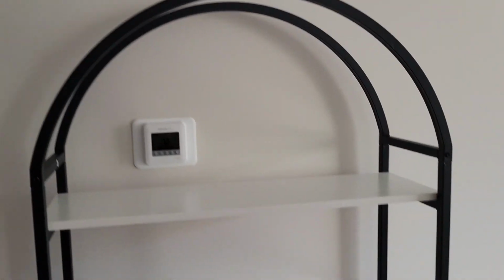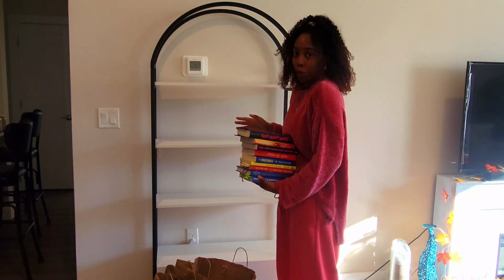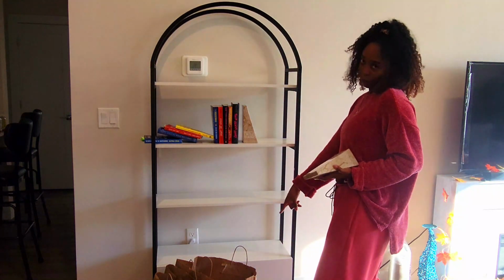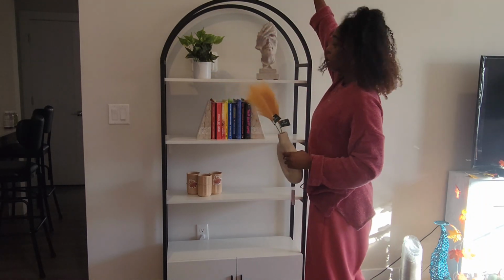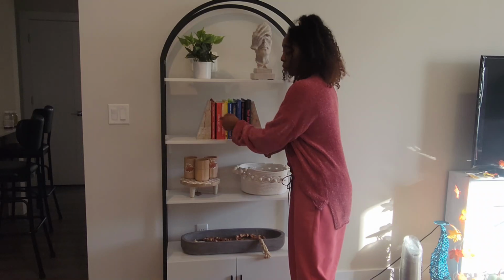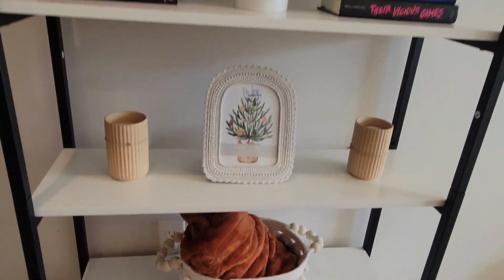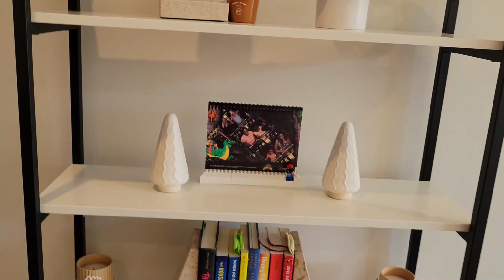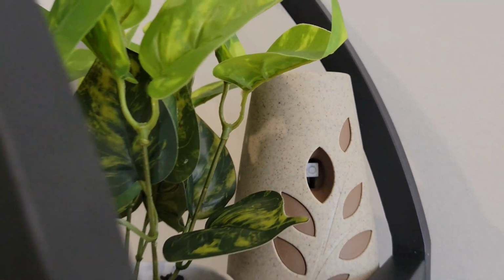How to Style a Bookshelf 📚🎨🌱│ 5+ Ways to Decorate, Minimalists & Maximalists Ideas, Assembling, etc.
Before placing anything on a bookshelf, the shelf itself had to speak to me. Your bookshelf can be any style of your choosing and does NOT have to be a certain design because you can make it come alive with your decor! I chose my bookshelf for its openness, height, and beautiful curves. Watch as I assemble the bookshelf to get it ready for styling.

Now that I have the foundation to decorate, in this video, I'll also be showing you how to style a bookshelf by giving you different ideas and tips.

I have created even MORE styling/ decorating ideas in my short here:

Hope you find some inspiration and enjoy this video.

Have an awesome week, weekend, day, night, or whenever you're watching this. Peace! 💜